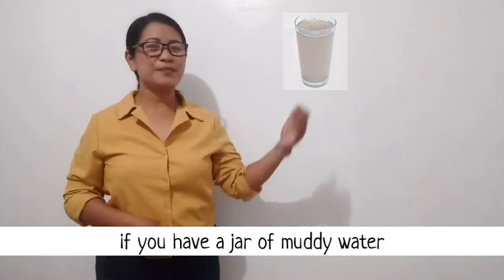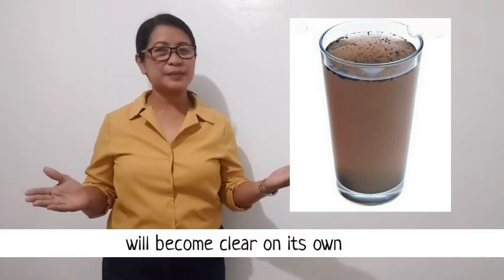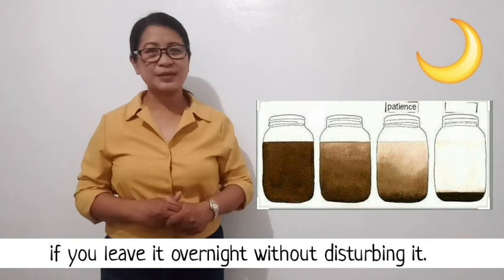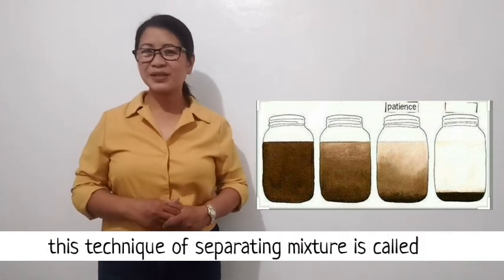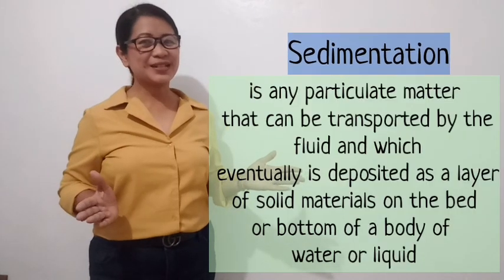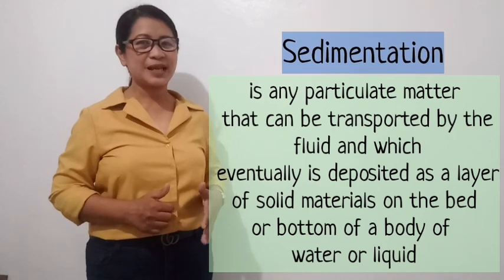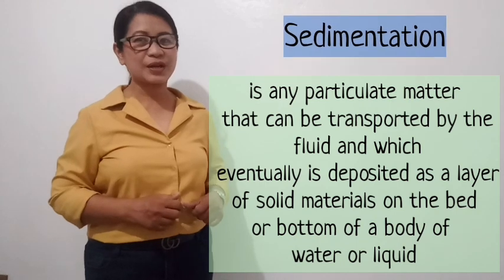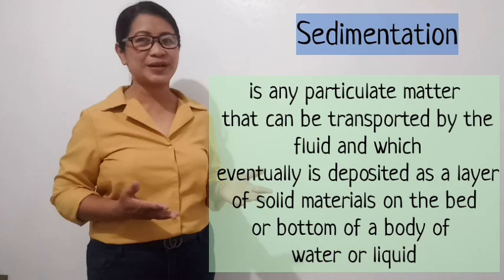Methods of Separating Mixtures